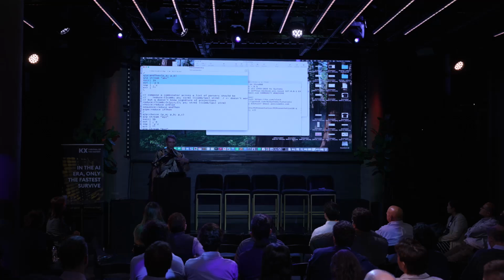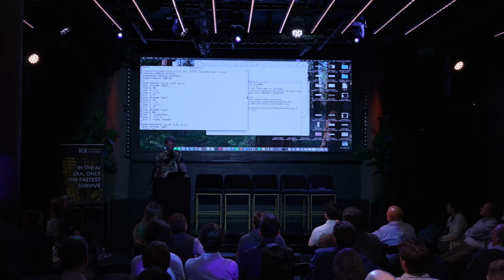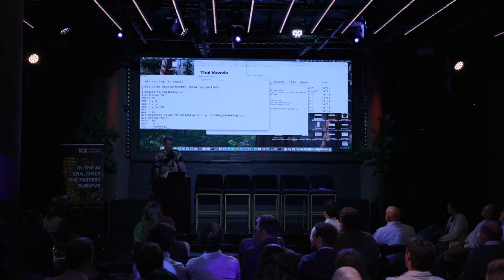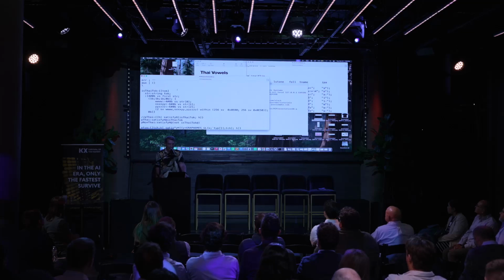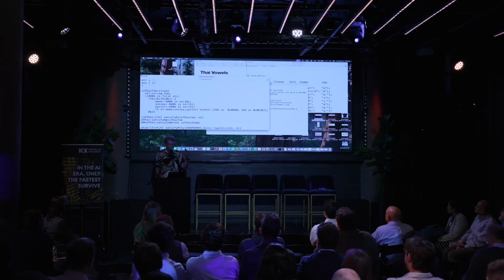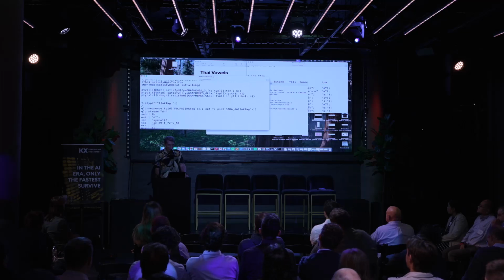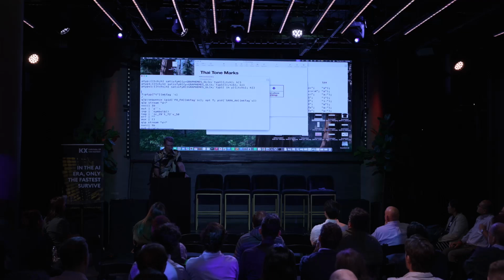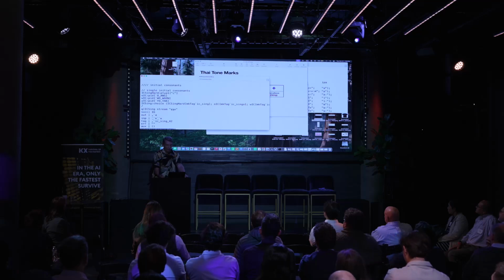Building a q Parser & Combinator for Thai | KX NY Meetup 2025 | Jeffry Borror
Jeffry Borror, author of Q for Mortals, demonstrates how to build a parser combinator in q, that can parse Thai!

KX Meetup October 21st, 2025